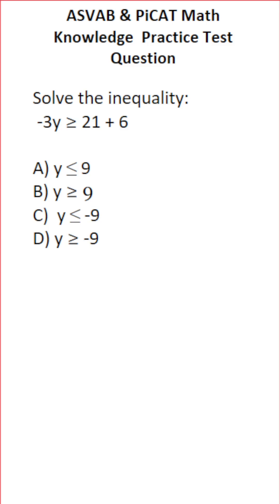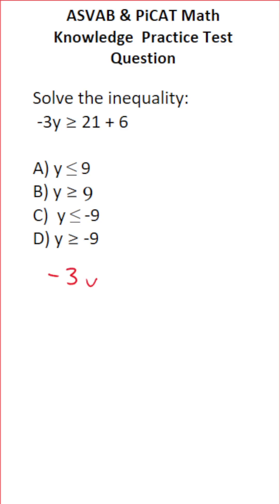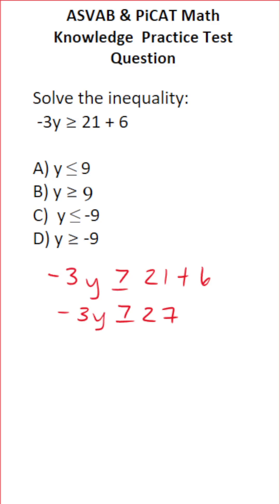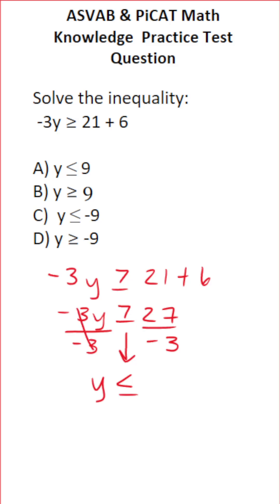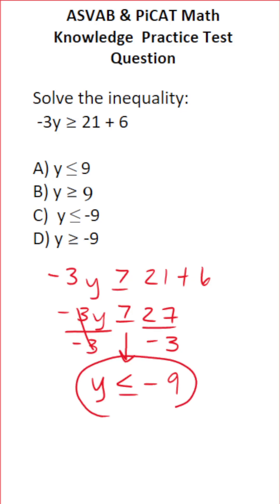ASVAB/PiCAT Math Knowledge Practice Test Q: Solving An Inequality acetheasvab w/